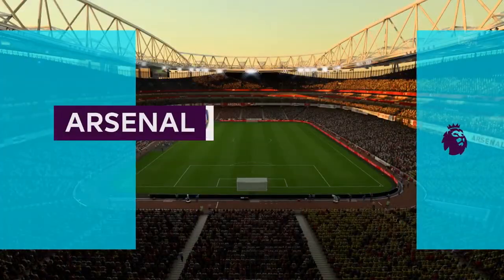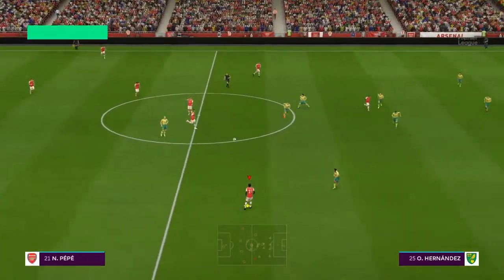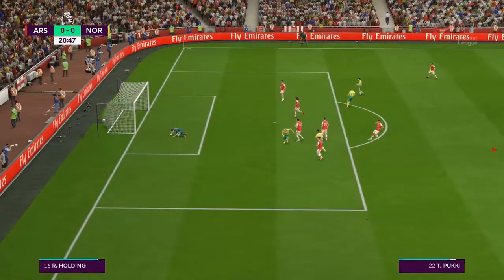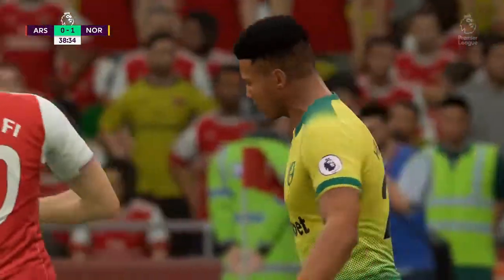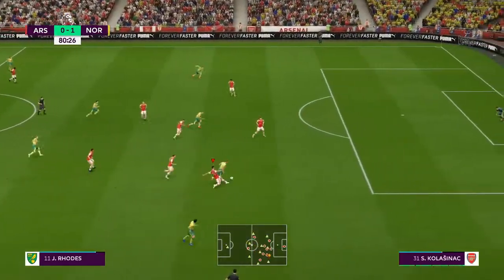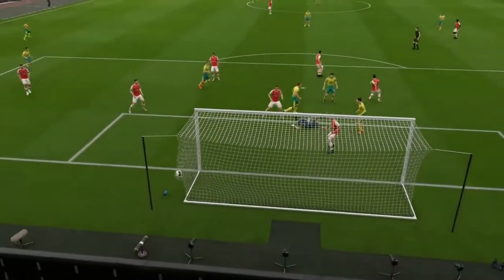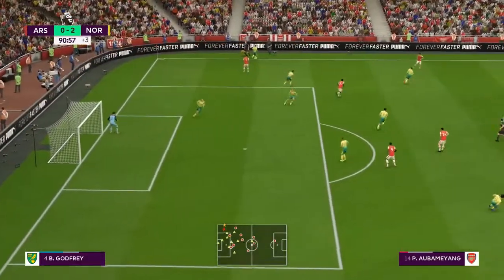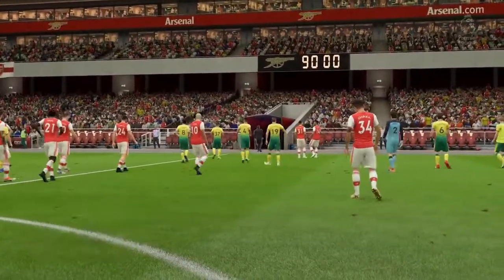Arsenal vs Norwich City 4-0 - All Goals & Extended Highlights 2020 HD